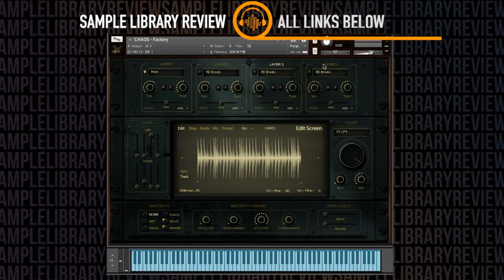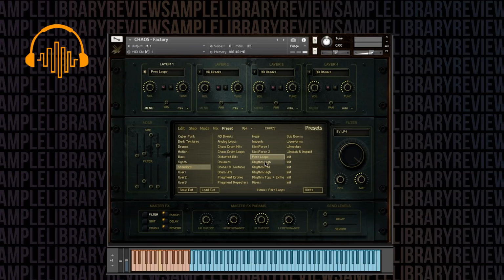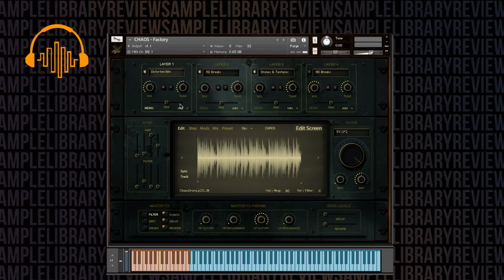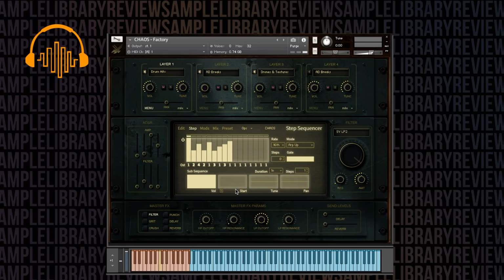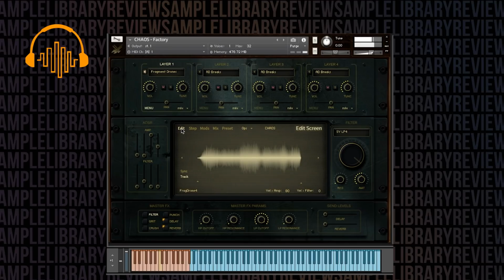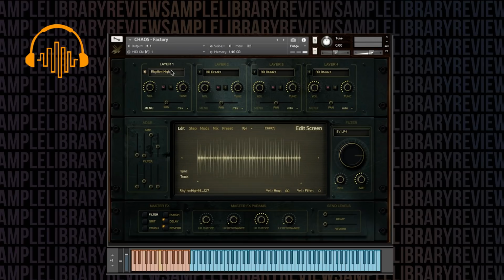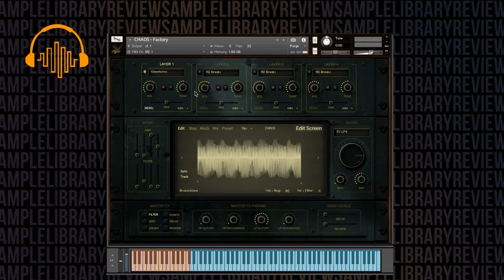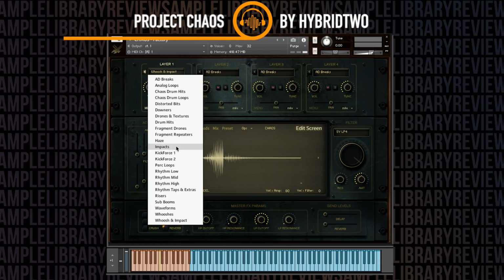First Look: Project Chaos by HybridTwo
The 3rd highly stylized release from his HybridTwo, Daniel James is back with Project Chaos. This Kontakt library delivers a wonderful set of fresh and exciting new sound design that spans from ambient and evocative to mutilated and digitally mangled, all housed in a powerful 4 layer engine.